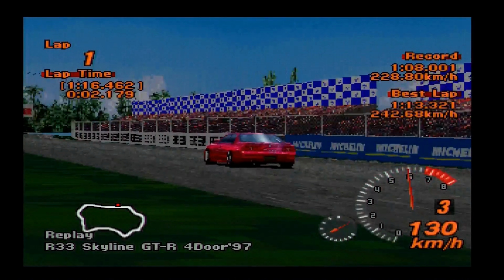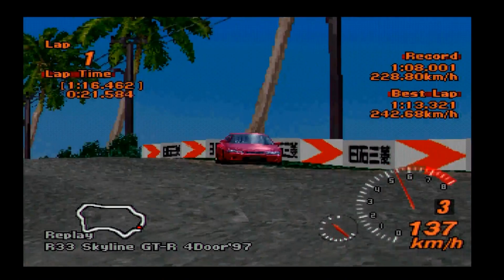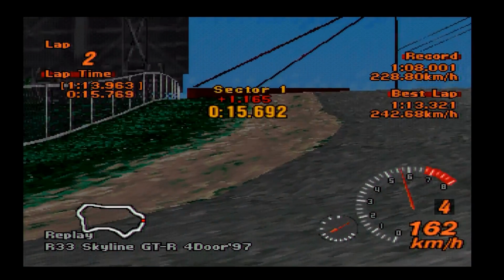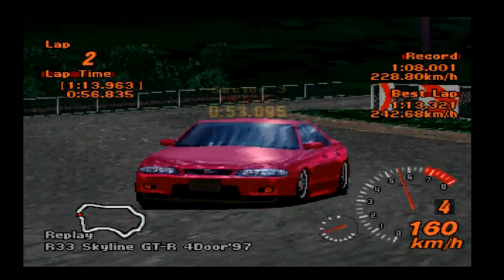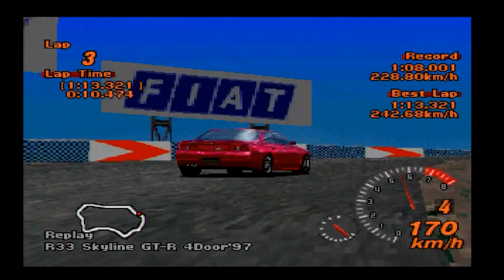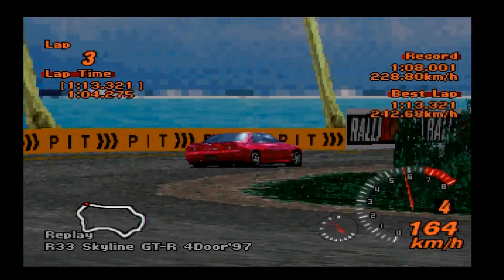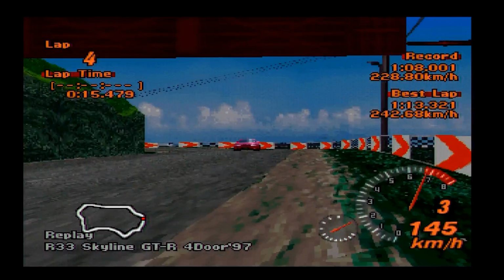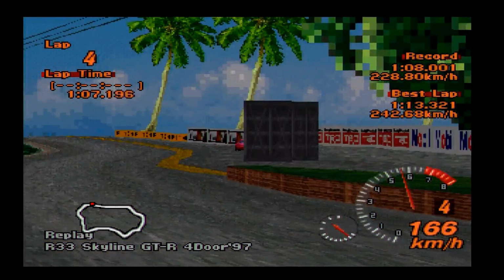Gran Turismo 2 - Nissan R33 GT-R 4Door REVIEW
Episode sixty eight of "Quattroporte", the review series wherein I will be reviewing the sports saloons of Gran Turismo, who prove that practicality doesn't need to cancel out performance...

This episode features the 40th Anniversary Autech Nissan R33 Skyline GT-R 4Door...what a name, and what a car. All 700 horsepower of it in fully upgraded form...

SPECS :

Base Class : - -
Motor : 2.6 litre
Power : 716 bhp
Torque : 541 lb/ft

Price : - - (Used Dealership)
Detailed interior : - -

Good stuff : Excellent all-rounder with even more chuckable handling than the regular coupe version

Not so good : Not much at all

Google+ : Hammer Studios Gaming
PSN : CORRUPTED_DISC
XBL : CORRUPTED DISC
GTPlanet : CORRUPTEDDISC

- Ricky Pluskota - Nismonath5 - Ryan Maverick - Andrew Bossie - Maciel - Jacob Harper - Richel Seintje -